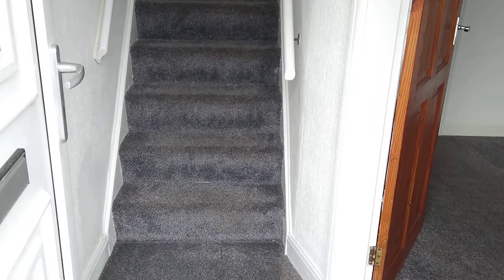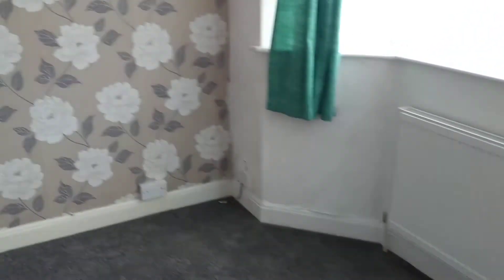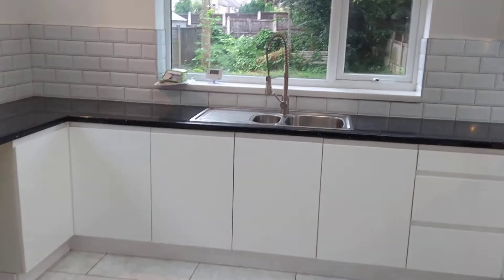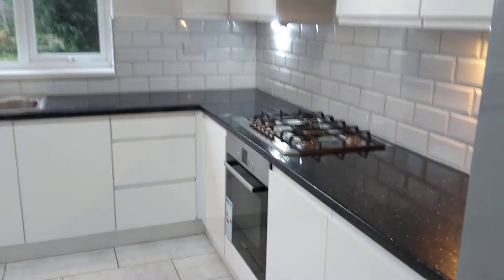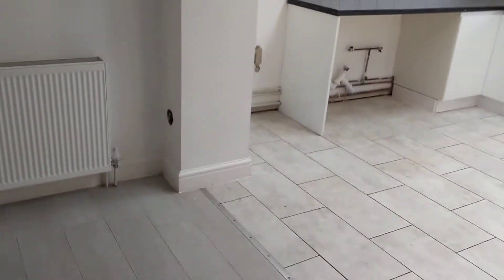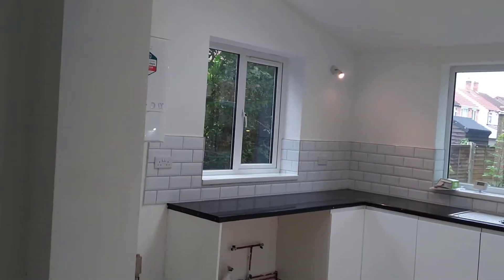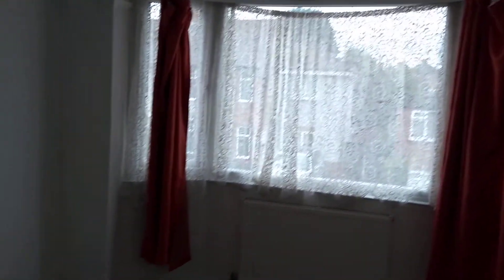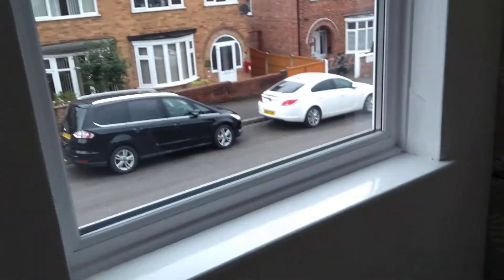Nelson Road, NG6 9HS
Video viewing of 3 bed semi-detached in NG6 available to rent